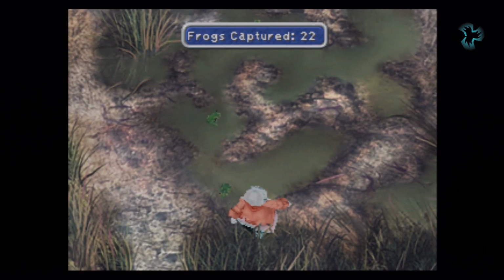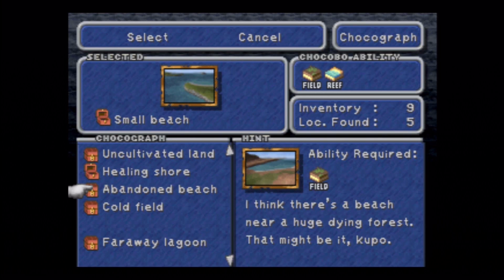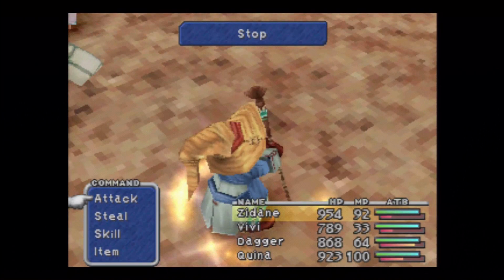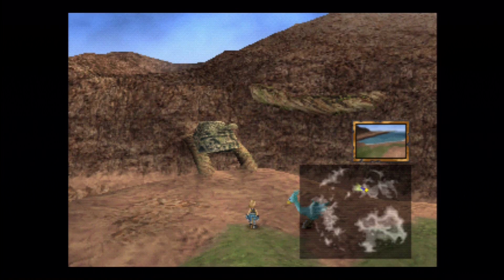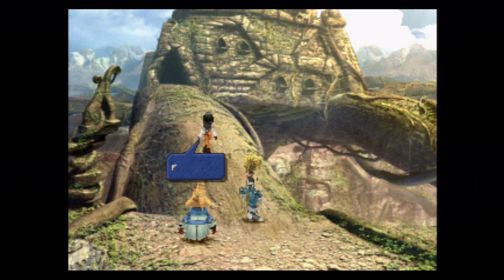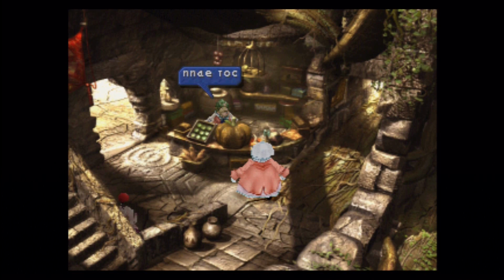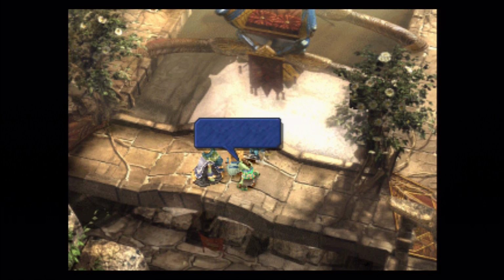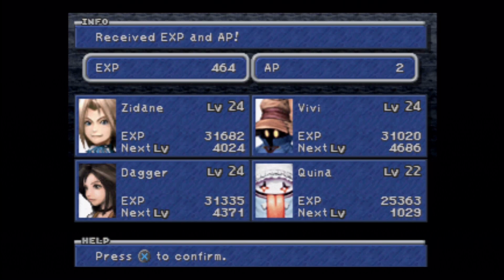Let's Play Final Fantasy IX - Episode 49 - That is gonna be one bad stomach ache....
Quina eats a little green thing and we got harassed by Scottish dwarves..

Be sure to check out my Youtube channel background as the game progresses as it will be updated.

I am playing the downloadable copy available in the Playstation Store on Playstation 3. I do own the actual original discs for Playstation 1 but the Playstation 3 doesn't read PS1 discs that well and the downloaded version is faster and smoother to play. I do believe the disc version's picture is a little clearer though...

Believe it or not the PS3 actually plays this game at 1080p so I am actually posting video at the resolution I recorded it at. So I didn't upscale the video, my PS3 did...

I don't accept any friend requests on PSN, XBL, or Youtube so don't bother sending any requests. I'll be just deleting them instantly anyways.We enter Treno and get rid of our stellazio collection after increasing it by 2.